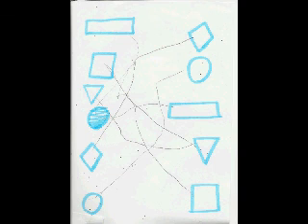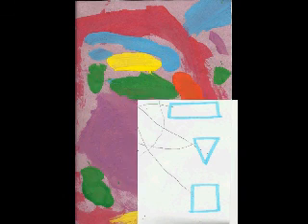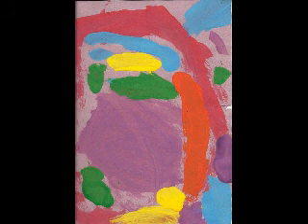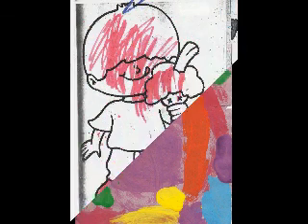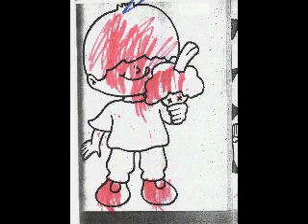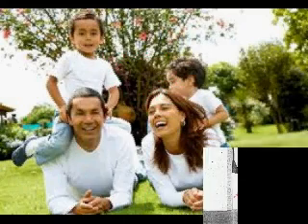What is Significant Harm - legal definition for psychologist and experts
What is Significant Harm when children professionals are working with families and how to define this. Understanding what harm, neglect, abuse and trauma which requires intervention